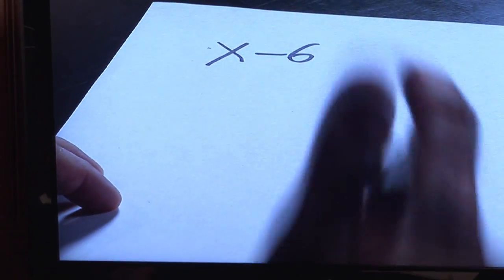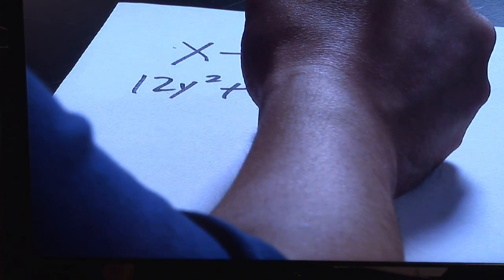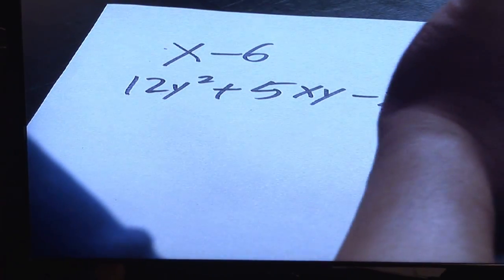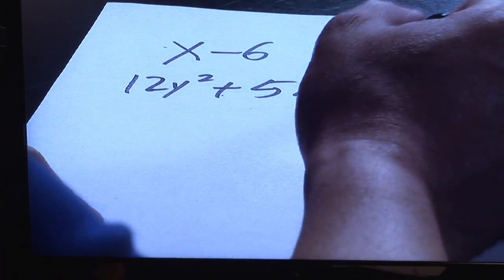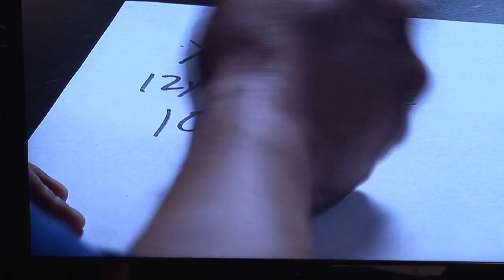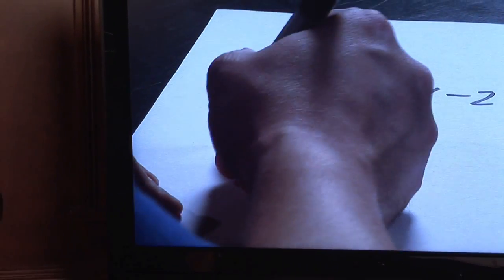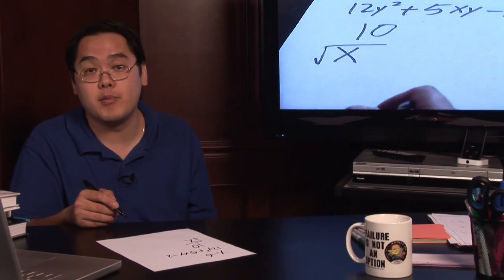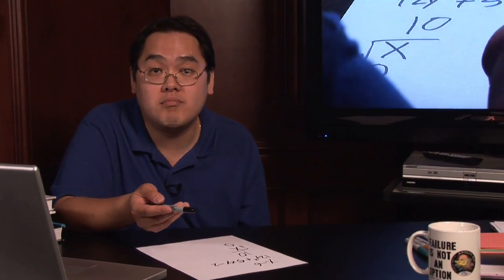Basic Mathematics & Algebra : How to Write an Algebraic Expression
Writing an algebraic expression in mathematics involves any combination of variables or letters and numbers. Understand the concept of algebra and its flexible expressions with insight from a math teacher in this free video on mathematics.